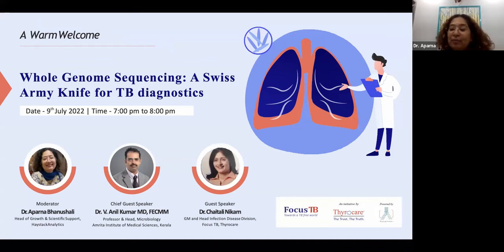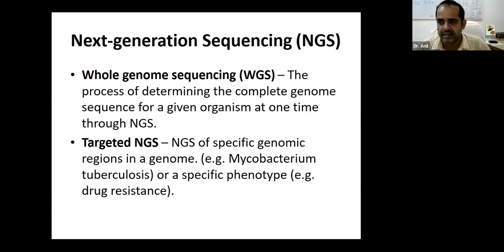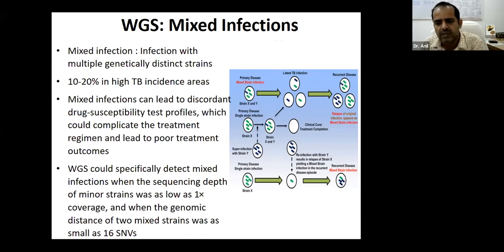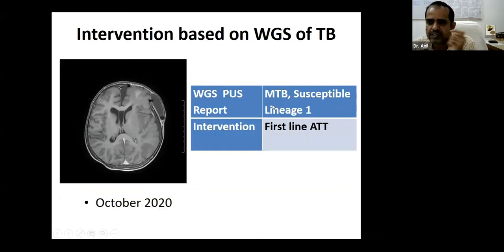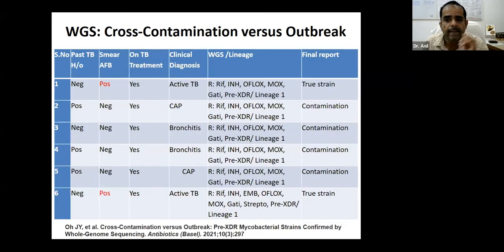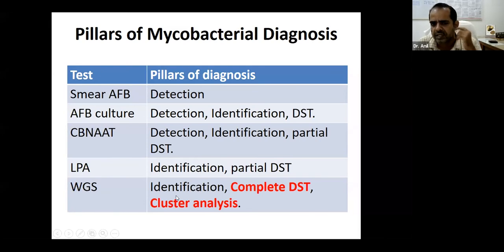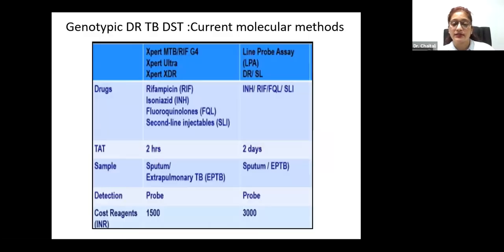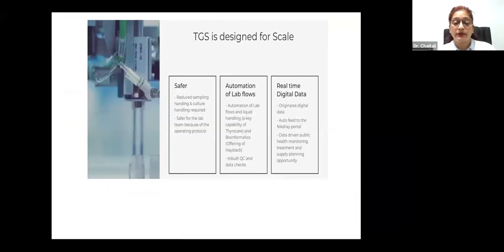Whole Genome Sequencing: A Swiss Army Knife for TB diagnostics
Chief Guest Speaker: Dr V. Anilkumar, Clinical Professor & HOD, Microbiology, Amrita Institute of Medical Sciences, Kochi, Kerala

Guest Speaker: Dr Chaitali Nikam, GM and Head - Infectious Disease Division, FocusTB Thyrocare

Moderator: Dr Aparna Bhanushali, Head of Growth and Scientific Support, HaystackAnalytics.